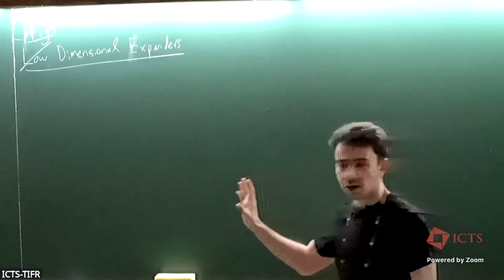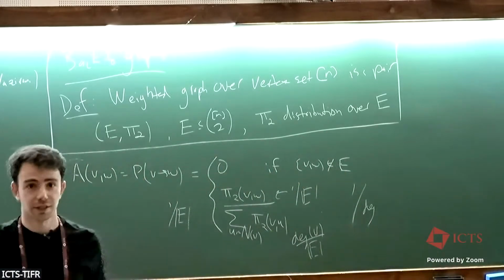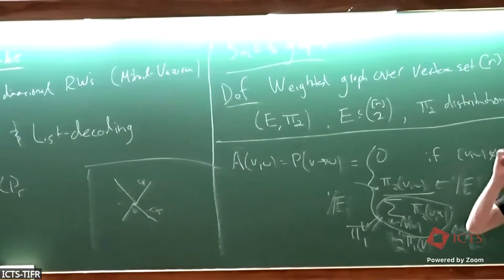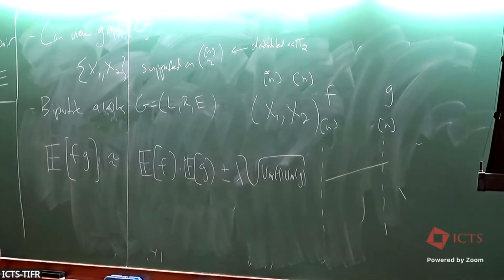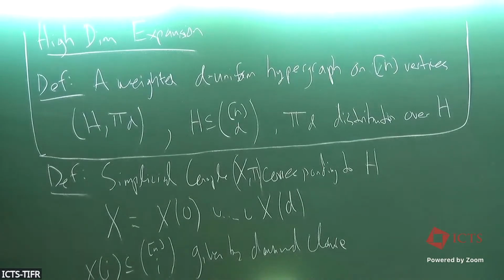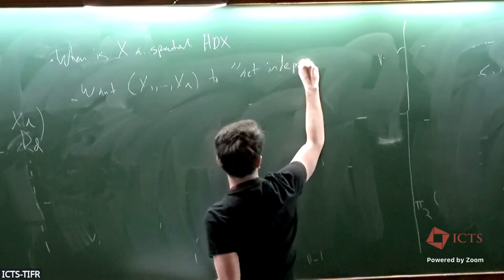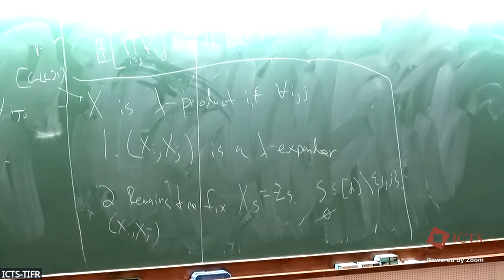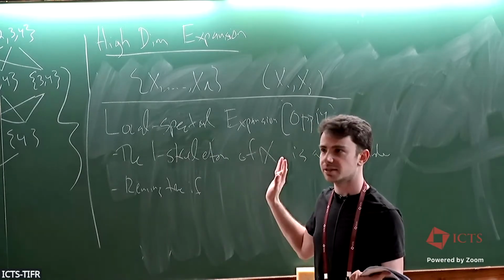Lectures of High-dimensional expanders (Lecture 3) by Max Hopkins